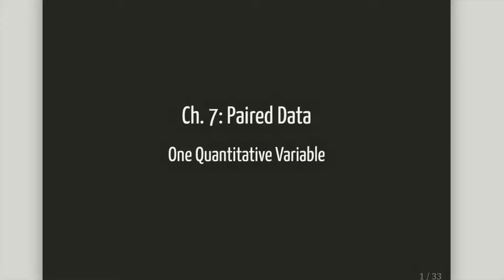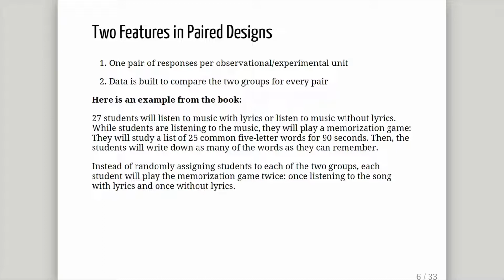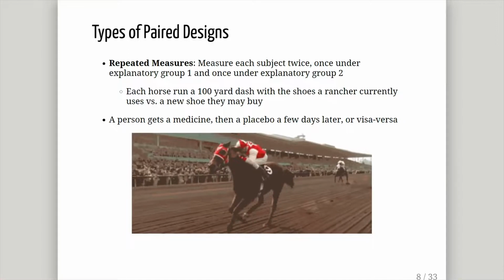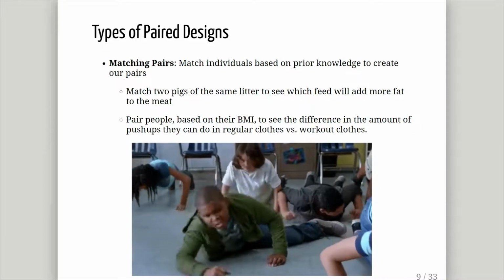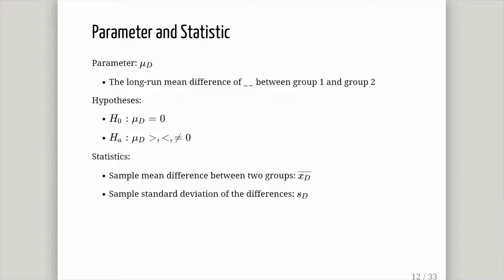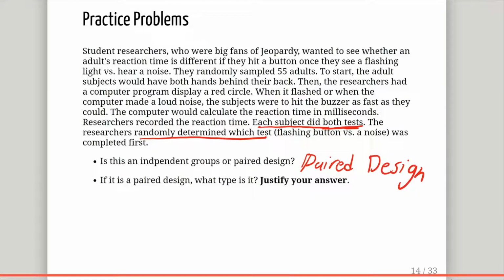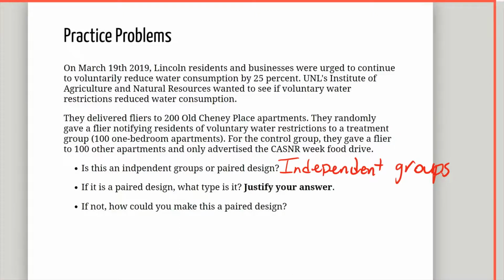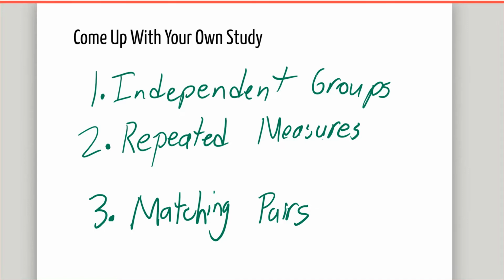Stat 218 Section 7.1 Slides